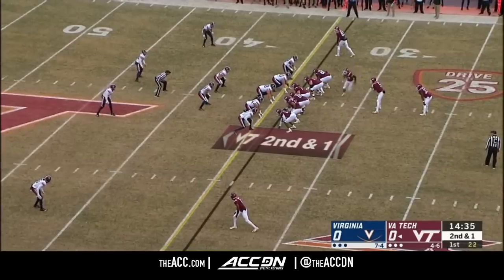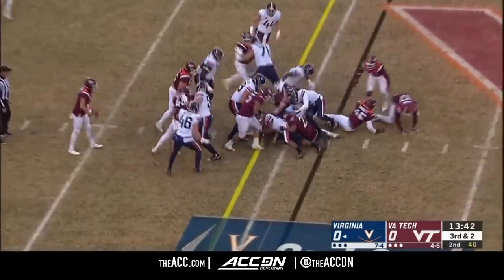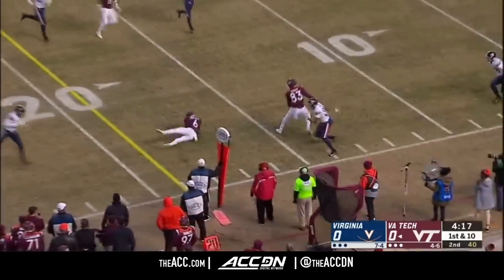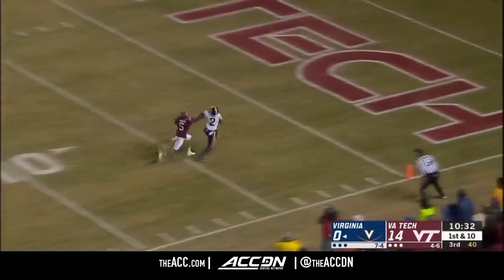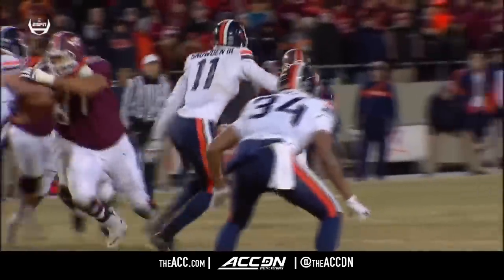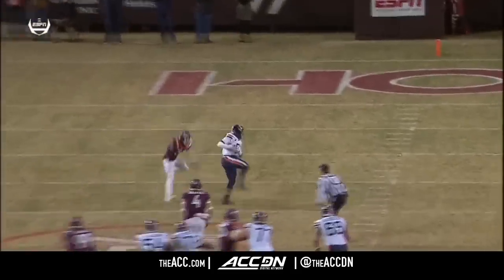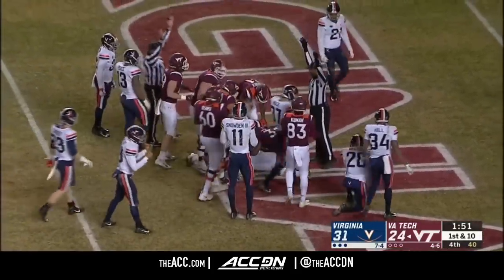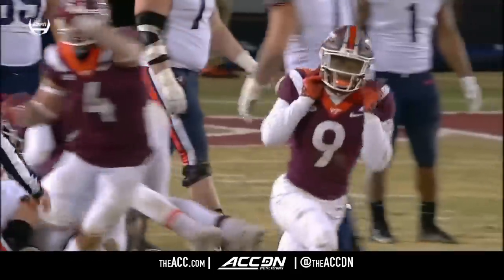Virginia vs. Virginia Tech Condensed Game | 2018 ACC Football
Watch the Condensed Game from Virginia Cavaliers vs. Virginia Tech Hokies, 11/23/2018